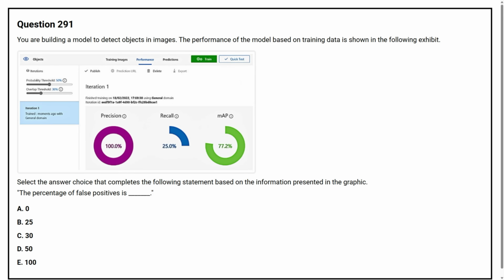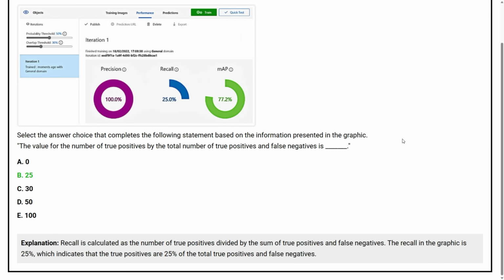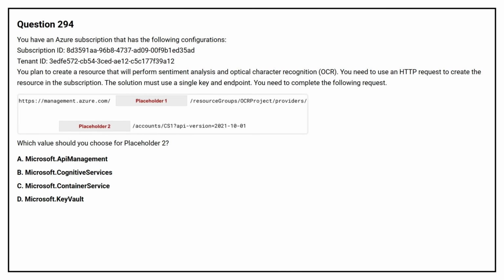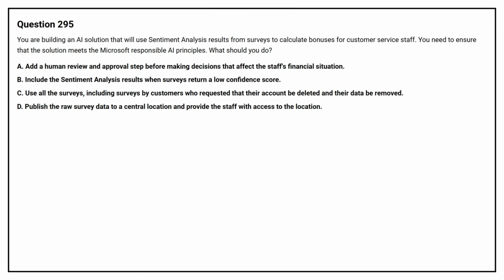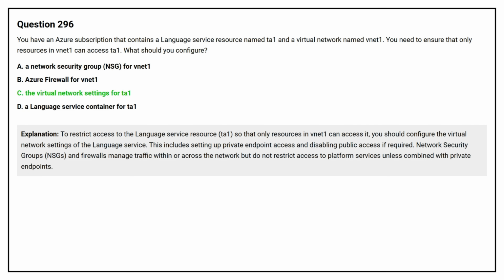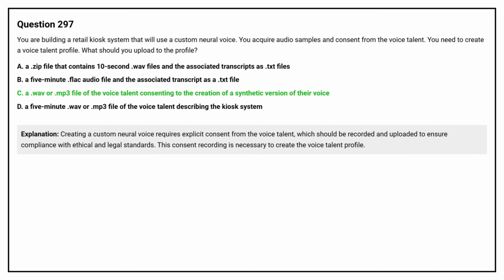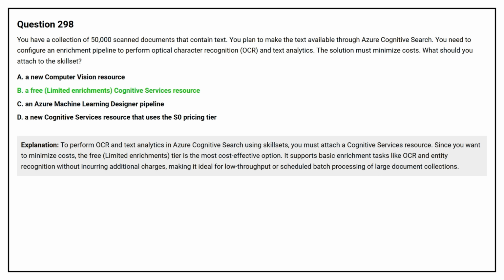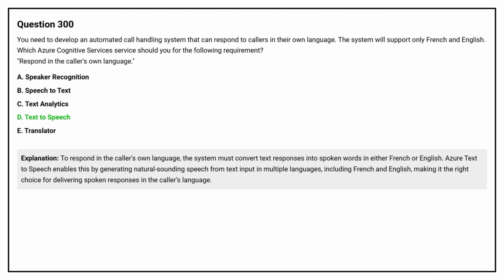AI 102 Exam Q&A #30 - Azure AI Engineer Associate